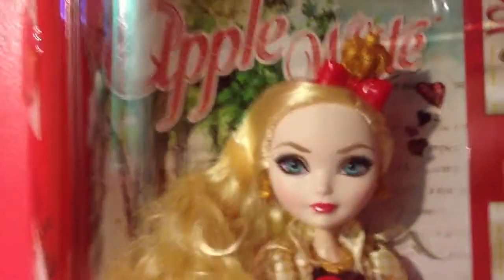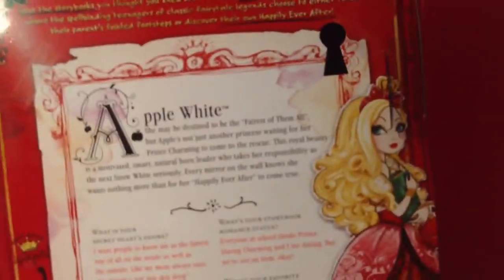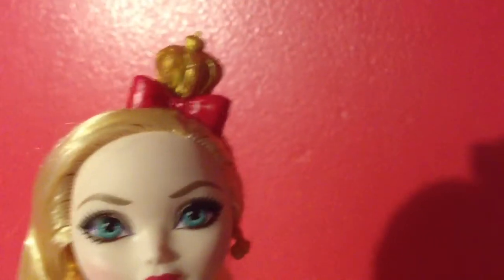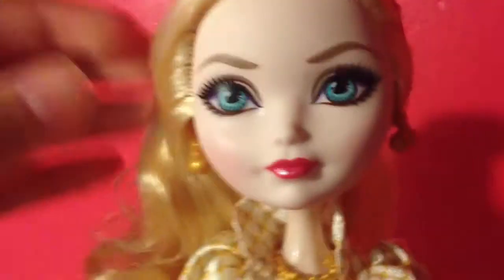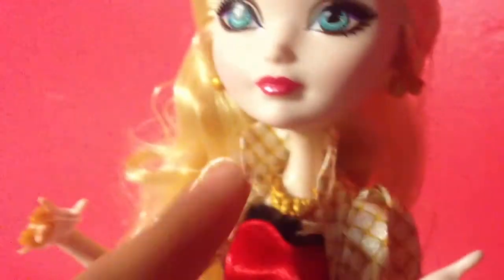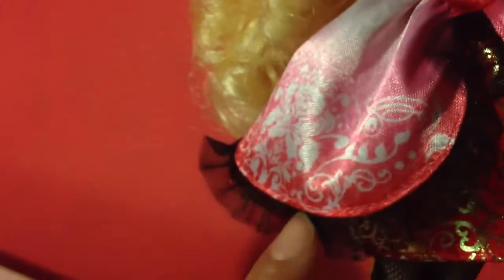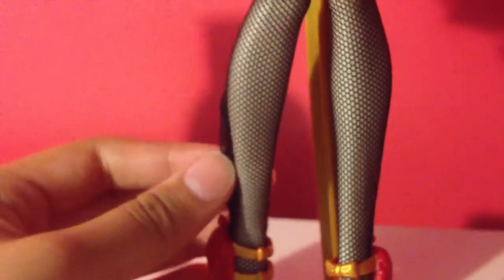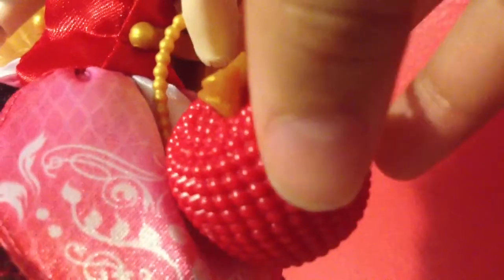Ever After High Apple White Review!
She is stunning!